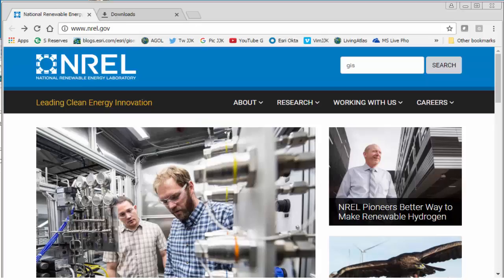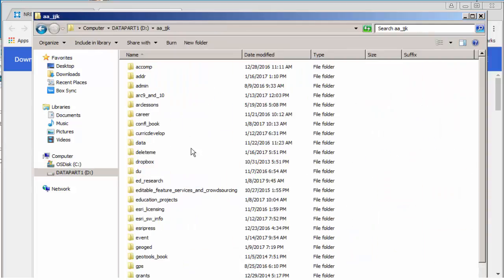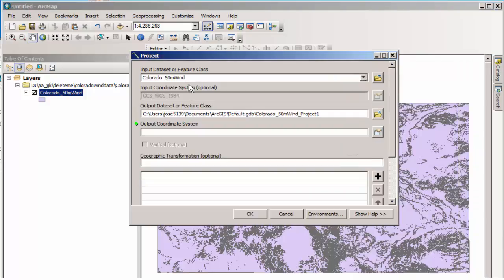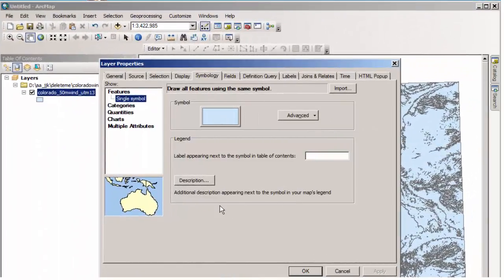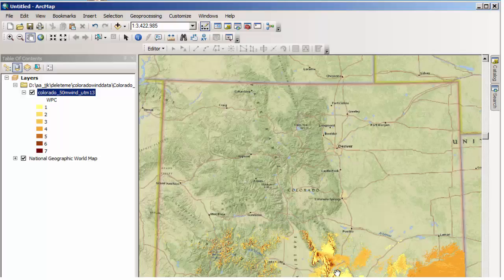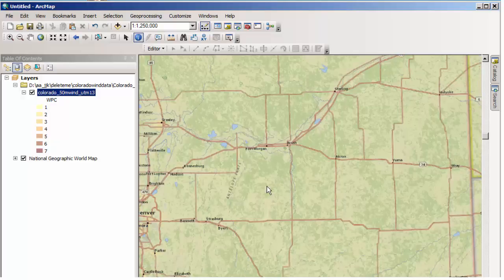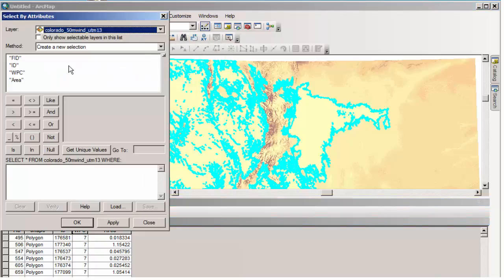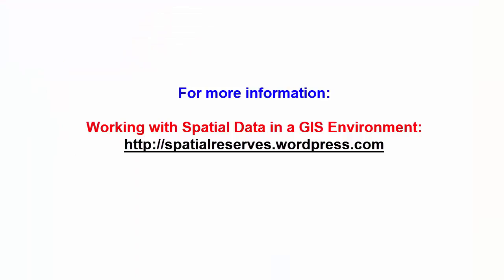Accessing and Analyzing NREL Wind Data in a GIS environment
Accessing and Analyzing Wind Data from NREL in a GIS environment to determine the optimal locations for wind farm expansion.